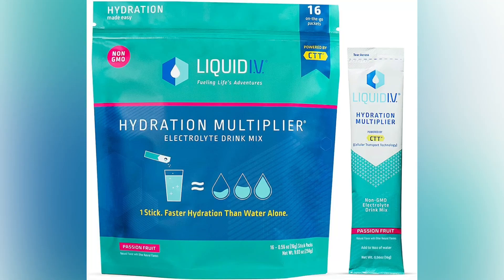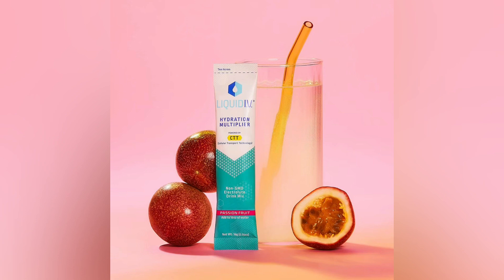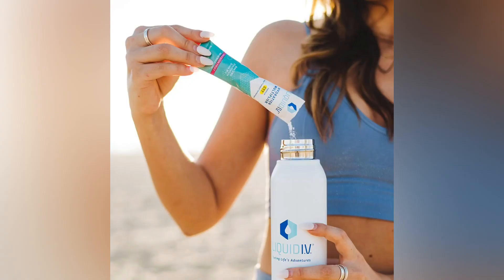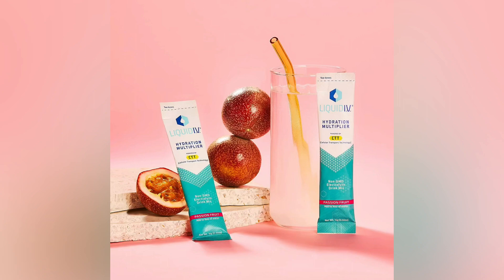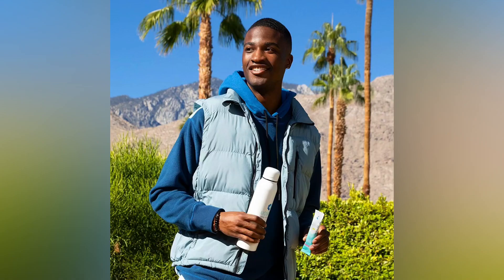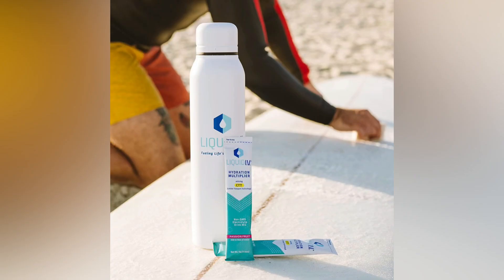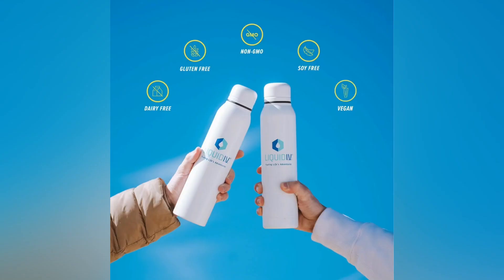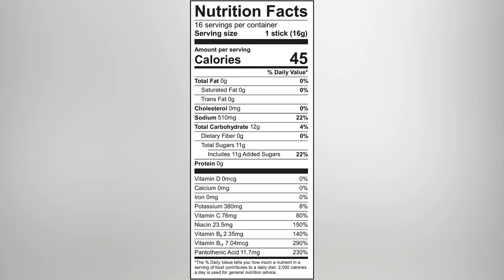Best Hydration Multiplier👍 Electrolyte Drink Mix 😋 click on the link in my description to buy.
Hydration Multiplier is a great-tasting, non-GMO electrolyte drink mix powered by CTT to deliver hydration to the bloodstream faster and more efficiently than water alone. Passion Fruit is equal parts invigorating and refreshing with hints of honey and berry flavors. Hydration Multiplier Electrolyte Powder Drink Mix contains 5 essential vitamins including Vitamins B3, B5, B6, B12 and Vitamin C. It's also gluten-free, soy-free, and dairy-free.